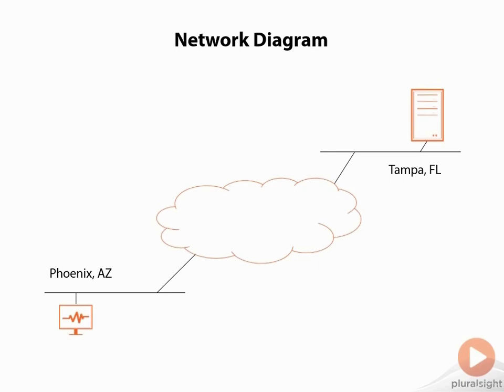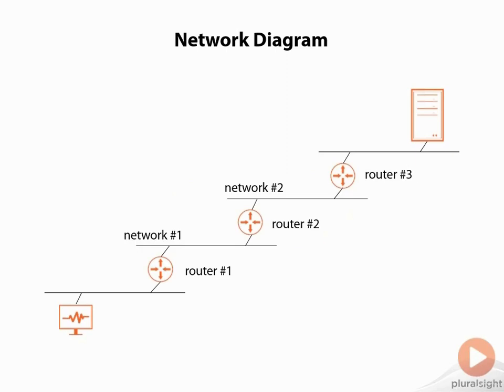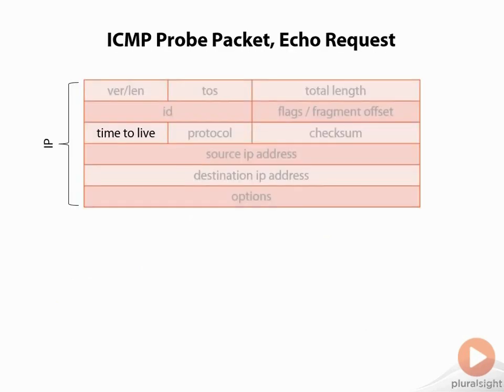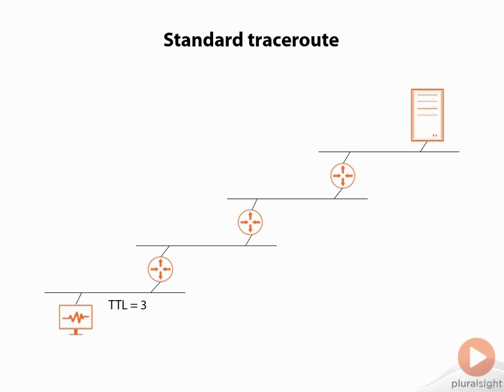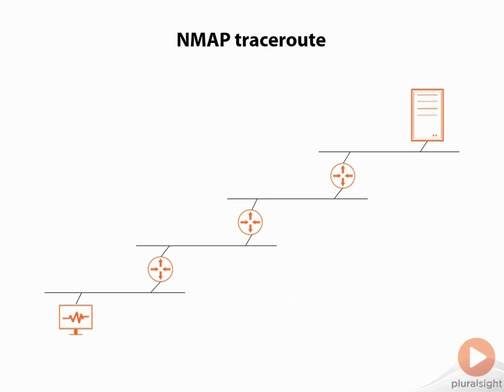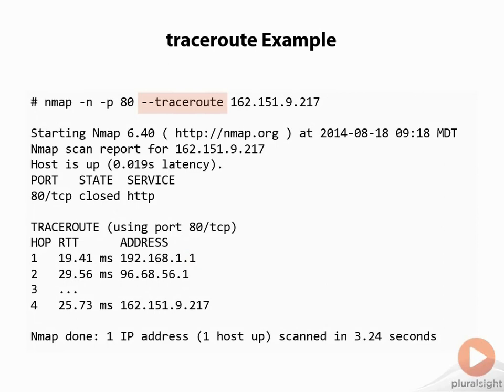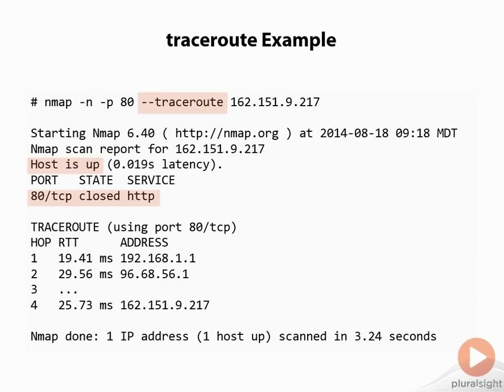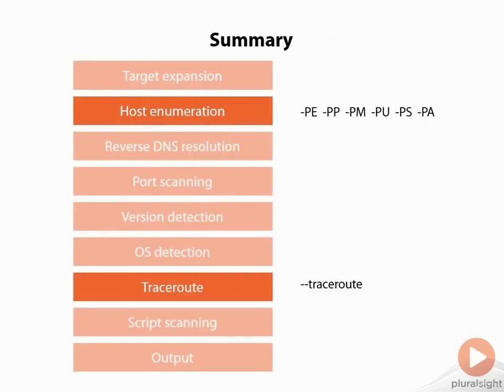NMAP Traceroute NMAP TCP Web Penetration Testing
NMAP TCP Web Penetration Testing